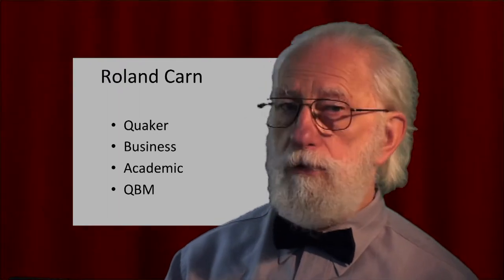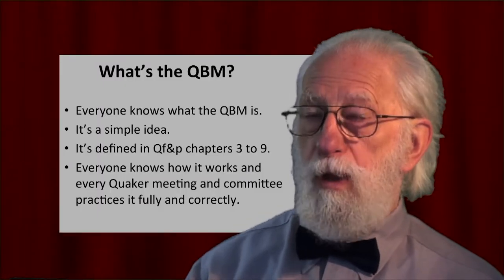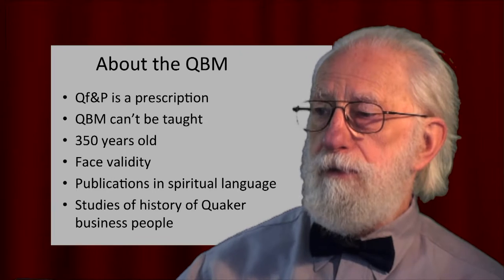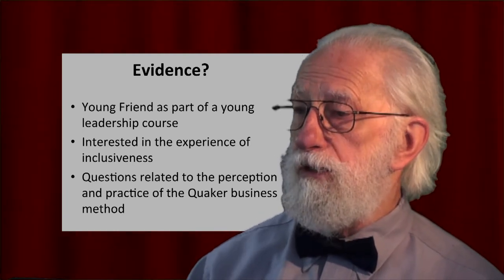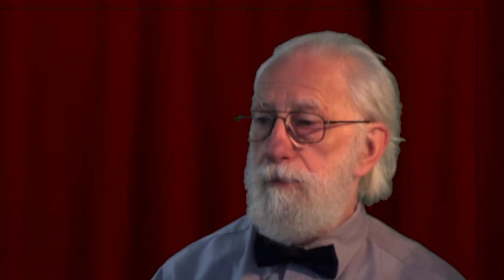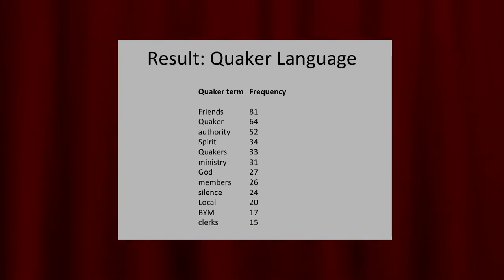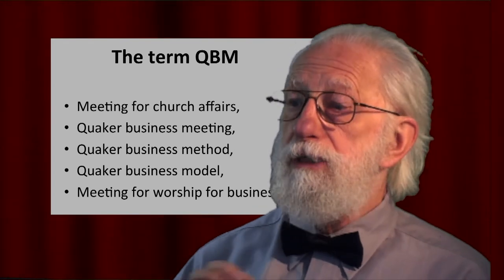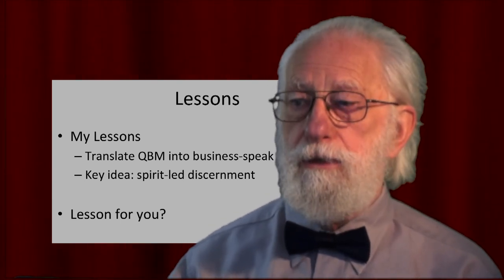The QBM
Roland's presentation at Quakers and Business Gathering 2017. Roland talks about why the Quaker Business Method is important and what Quakers thin k it is. He presents the result of an empirical study.